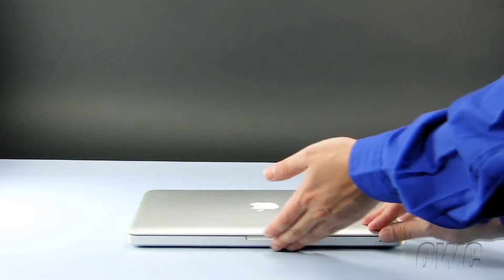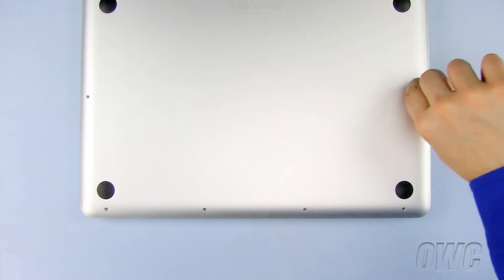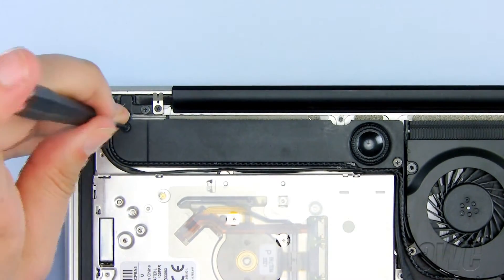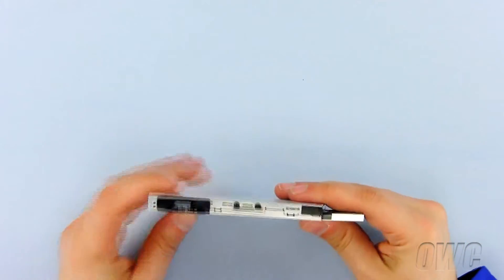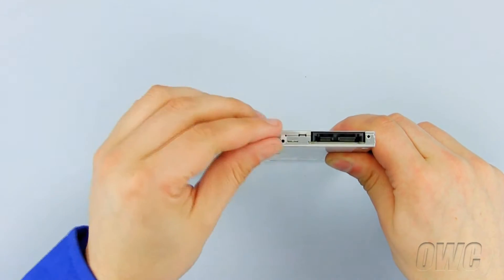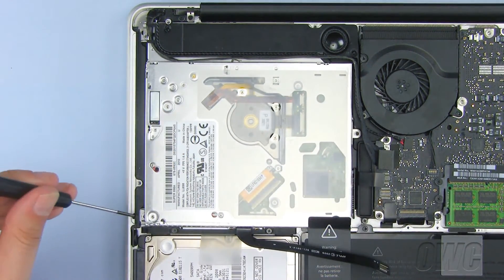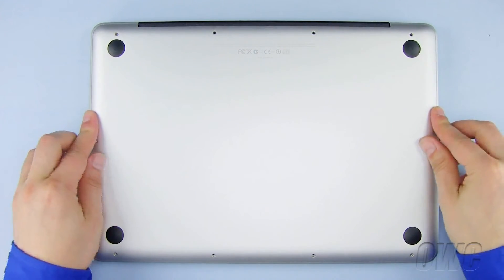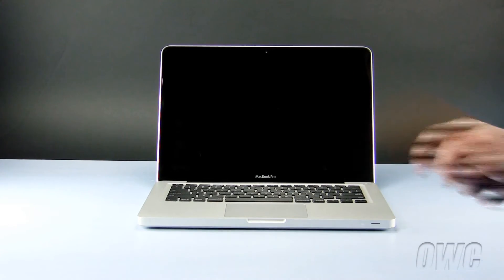13-inch MacBook Pro Mid 2010 Optical Drive Installation Video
OWC's step-by-step video of how to install an optical drive in the Apple MacBook Pro 13-inch (Mid 2010 Unibody) with Model ID: MacBookPro7,1.